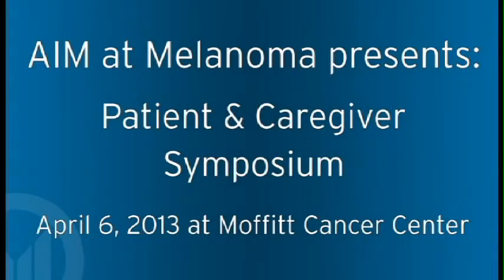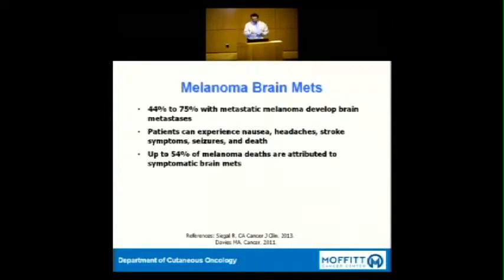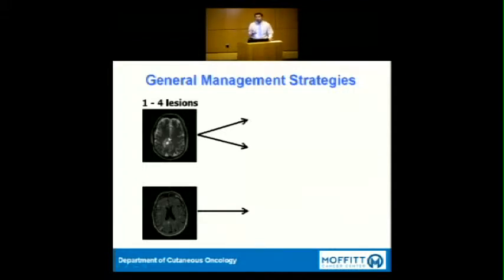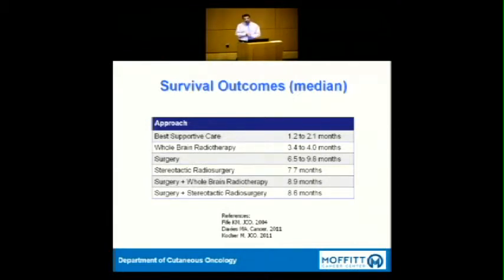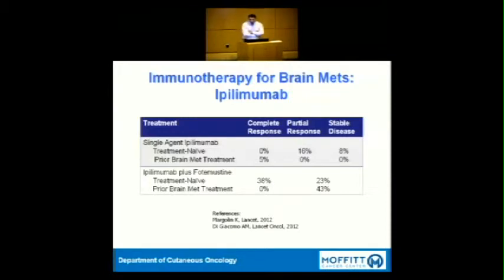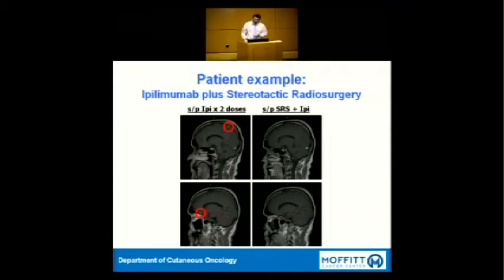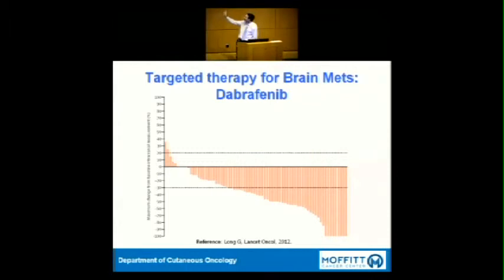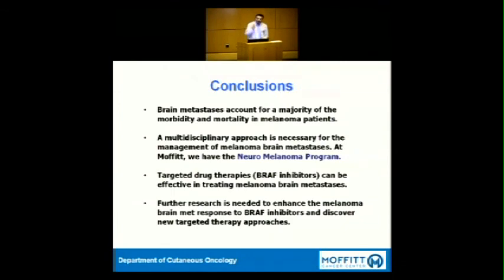New Treatment Approaches for Brain Metastasis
AIM at Melanoma presents
Patient & Caregiver Symposium
April 6, 2013 at Moffitt Cancer Center
Geoffrey Gibney, MD, Medical Oncologist
Department of†Cutaneous Oncology, Moffitt Cancer Center